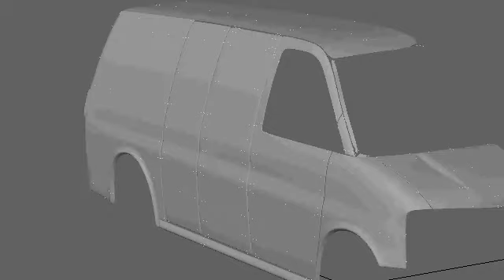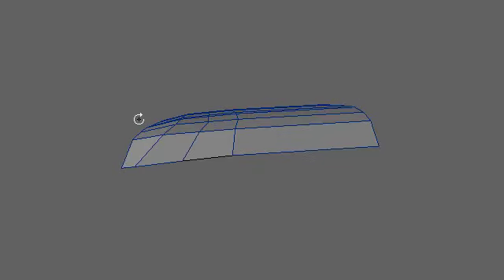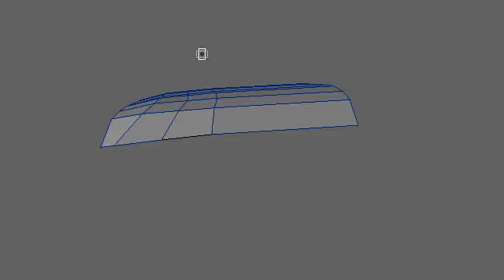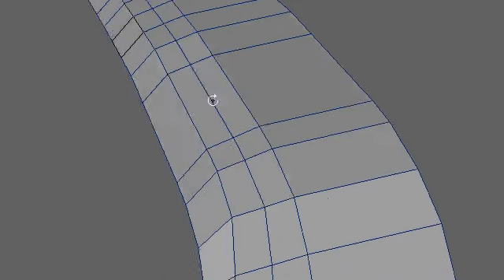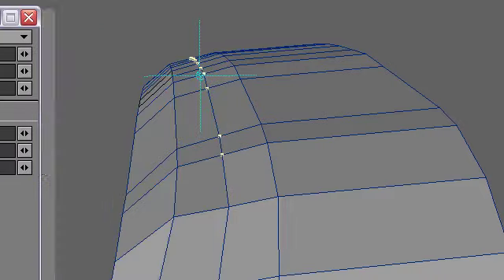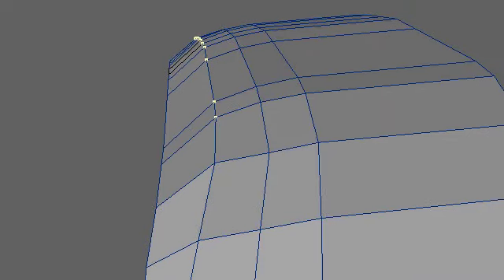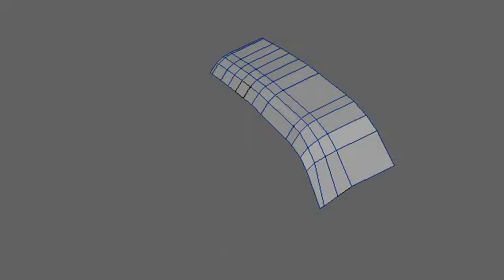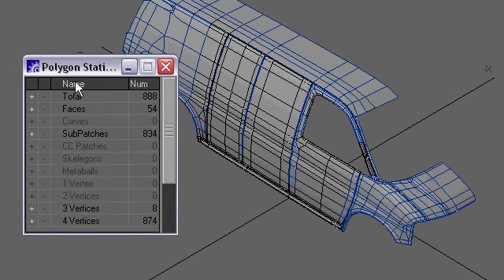Vehicle Modeling Tip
A Modeling trick you can use when making vehicles or similarly-shaped models.